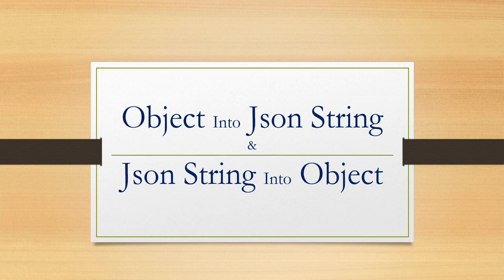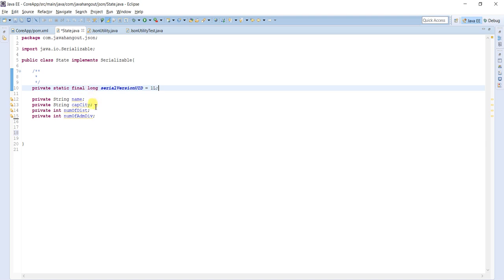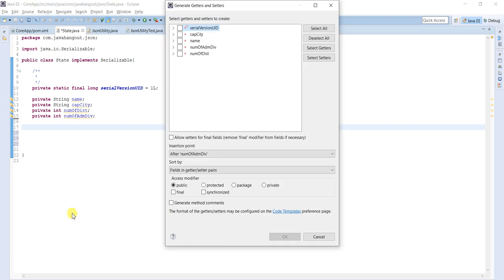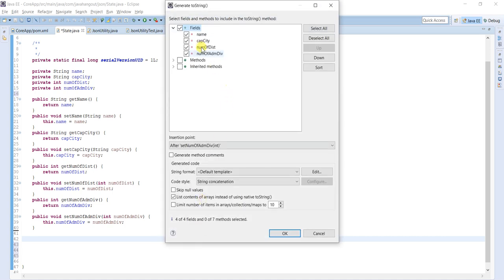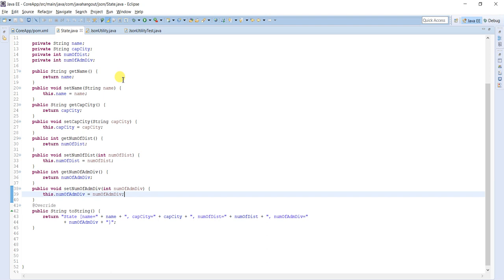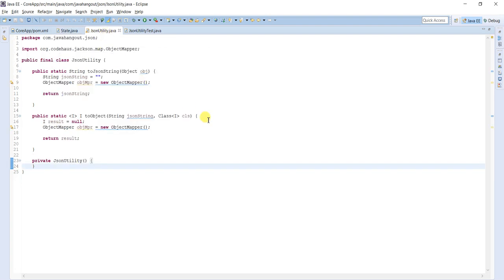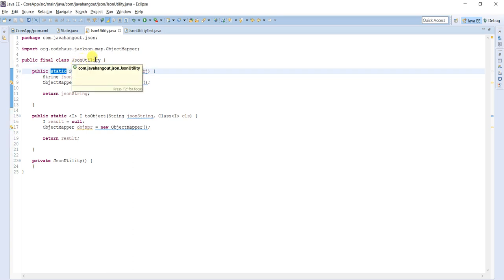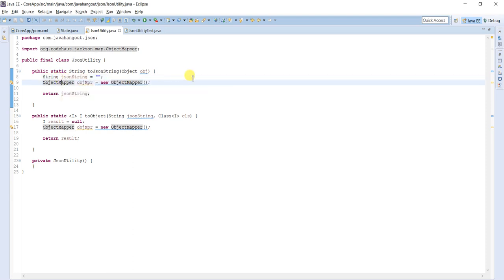Converting Object into JSON String & JSON String into Object by using Jackson API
Converting Object into JSON String & JSON String into Object by using ObjectMapper Class of Jackson API